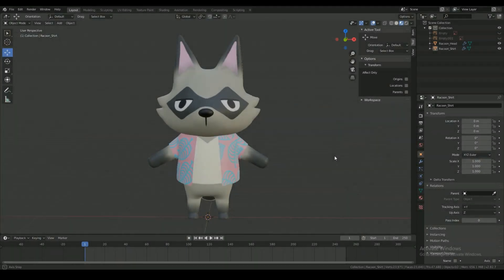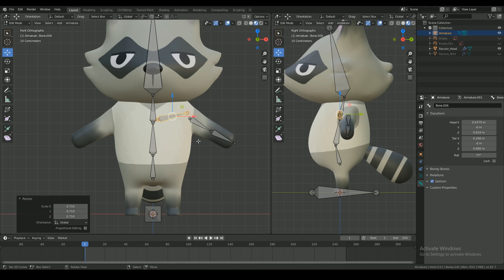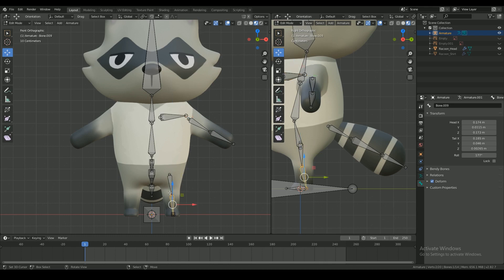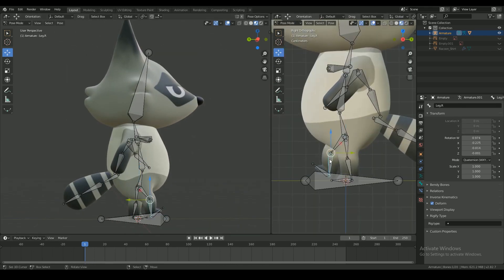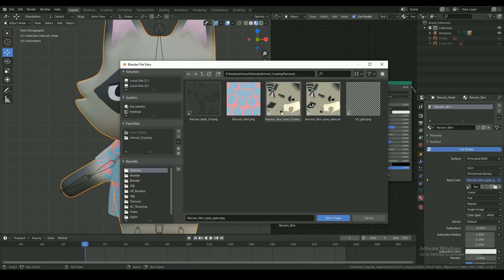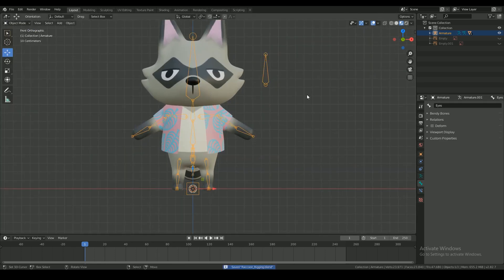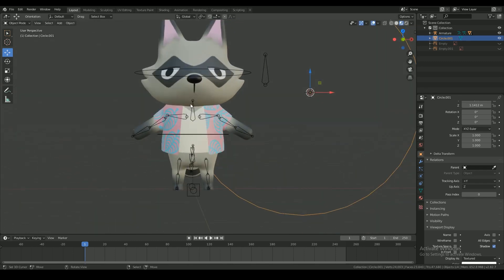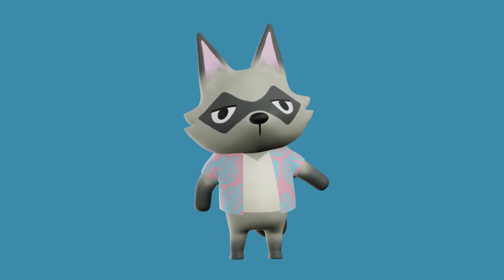Rig your Animal Crossing Character in 3D | Blender Basics Series (4/4)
Hi guys! its Venushka here.

This is the last part of the Animal Crossing character tutorial series, here I'll be rigging the Character that was modeled and textured in the previous tutorials.

This is a step by step tutorial with description. The reference files and the project files are here for you to follow along. Hope you guys enjoy!

⭐ Social Media ⭐